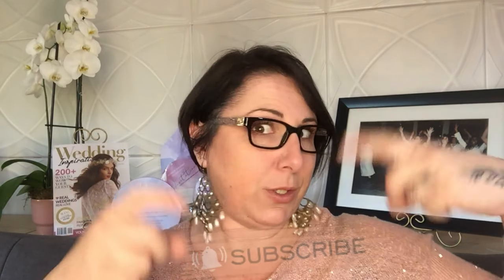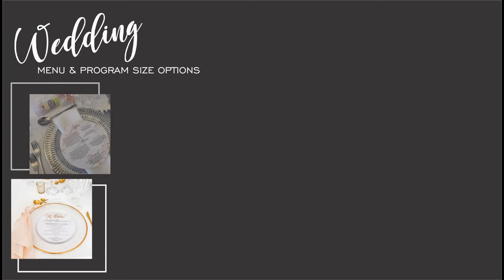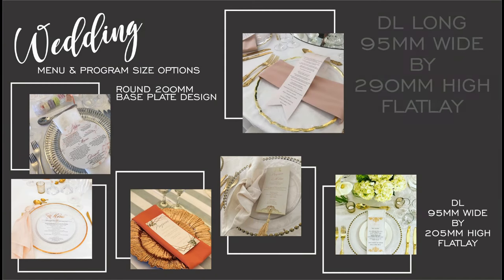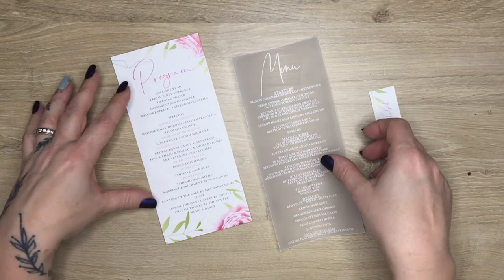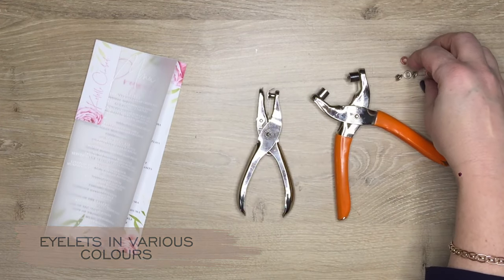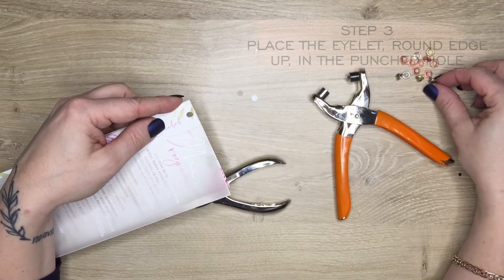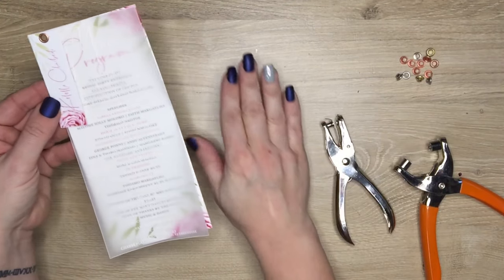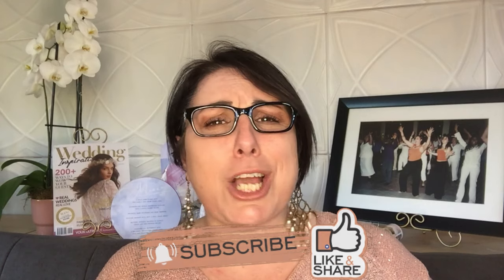DIY SERIES | WEDDING MENU & PROGRAMS | On-day Stationery Tutorial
In this episode of our 'DIY SERIES', we take you step by step through a WEDDING MENU AND PROGRAM TUTORIAL, On-day Stationery Tutorial, making a beautiful layered Menu, program & guest name card.

'On the couch with Krazy Chaz' a weekly series about all the ins and outs of Wedding Design & Stationery for both Brides-to-be and for anyone who is thinking about starting a stationery business.

Here is the link to our awesome templates on Esty

As a YouTube creator, one thing I am always short on is time. I use TubeBuddy because it offers all kinds of tools that help with productivity, SEO, and community management.